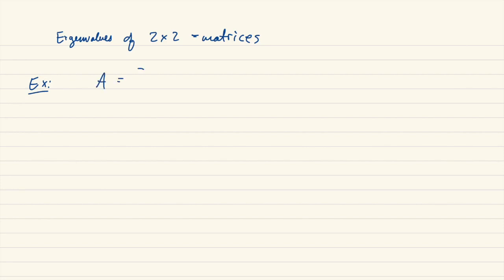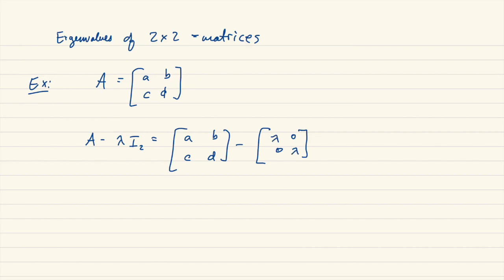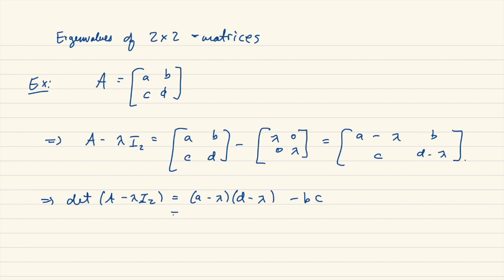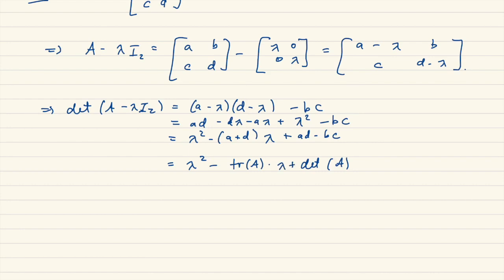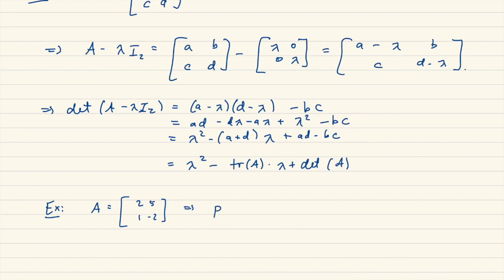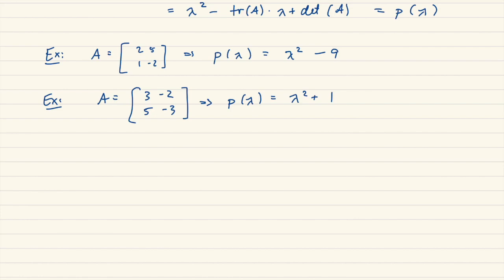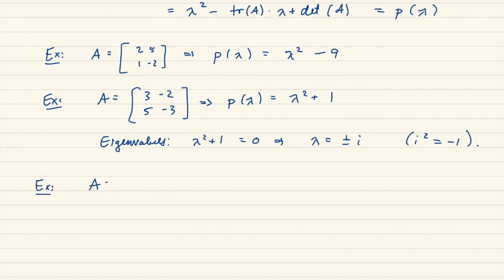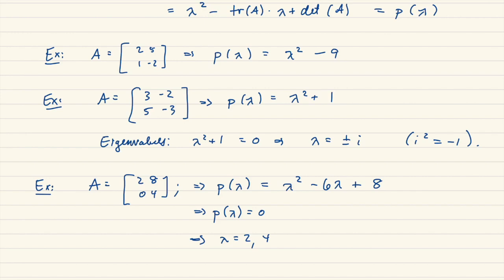Computing Eigenvalue of 2x2 matrices